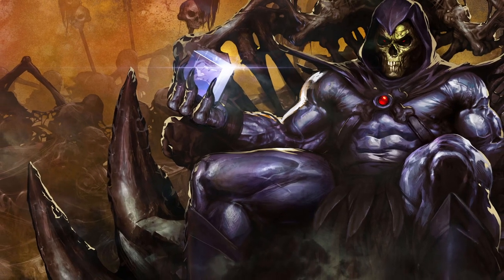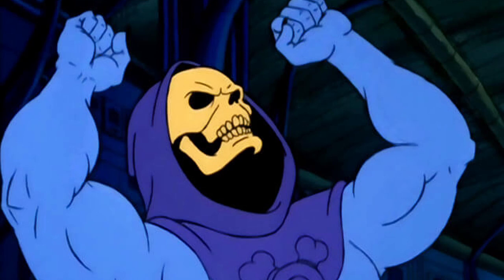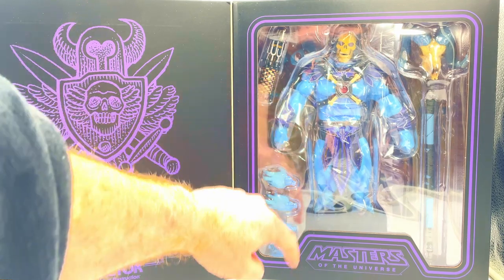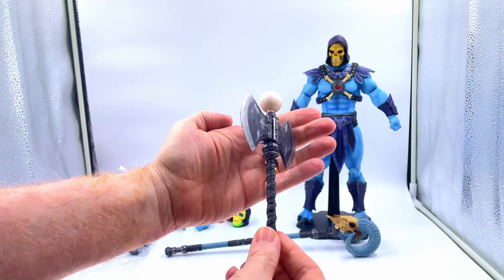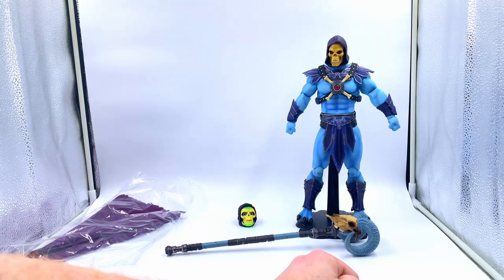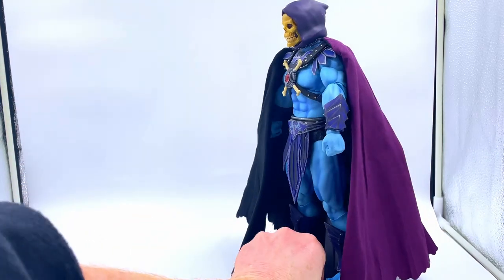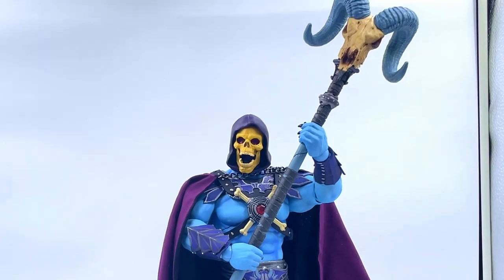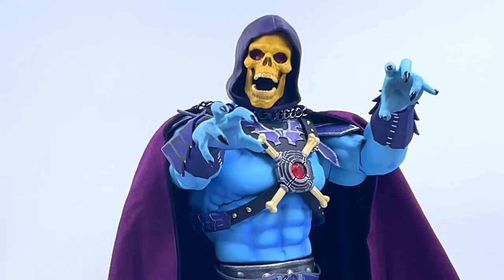Unboxing a MONDO SKELETOR 1/6 scale figure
In this vid, we take a look at the MONDO 1/6 scale exclusive edition SKELETOR from Masters of the Universe.  I'm a huge fan of this cartoon series so I cant wait to get stuck into this one.